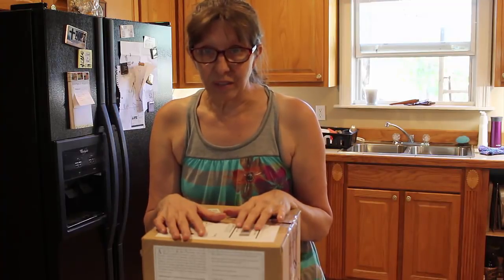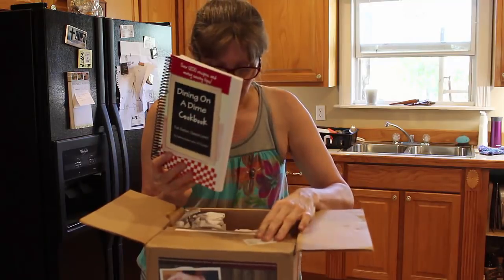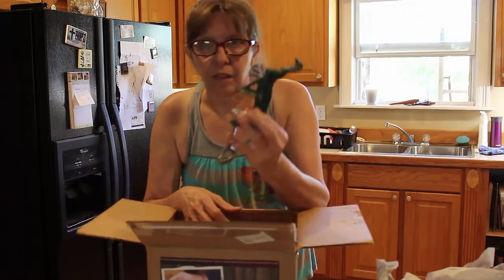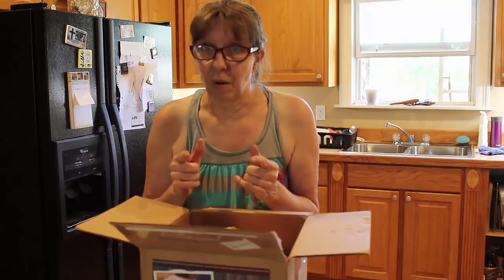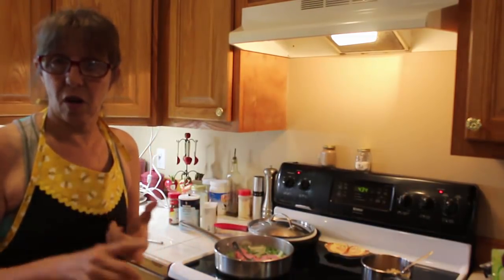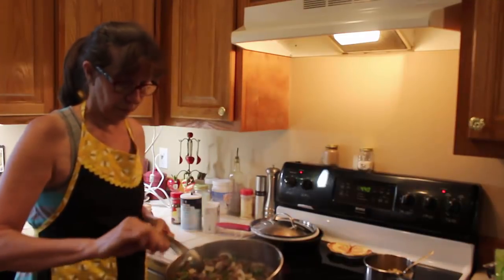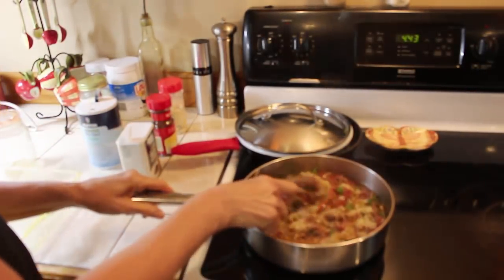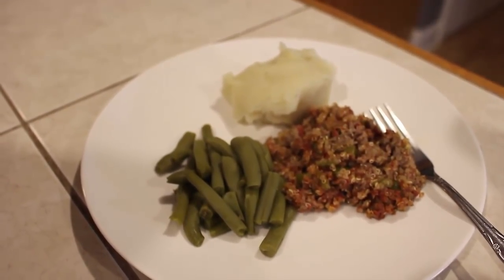Living on a Dime at Deep South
Living on a Dime sent us an apple peeler/corer and one of her cookbooks,  Dining on a Dime.  I had to try a recipe.  I chose Hash on page 186 and it was awesome.  I changed the rice to quinoa and made it gluten free.  Thanks Tawra for the apple peeper/corer and the cookbook, Dining on a Dime.